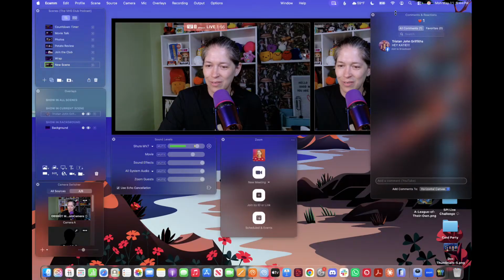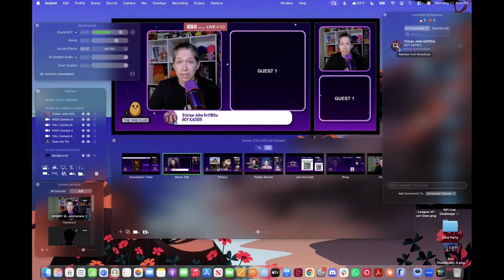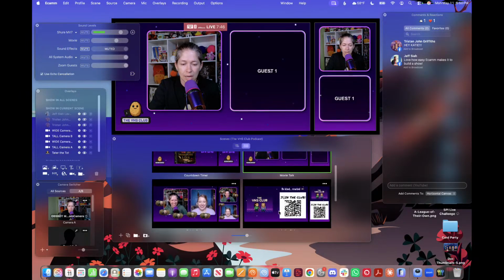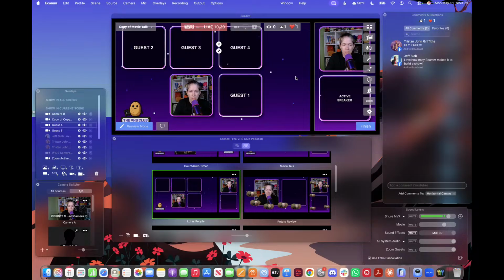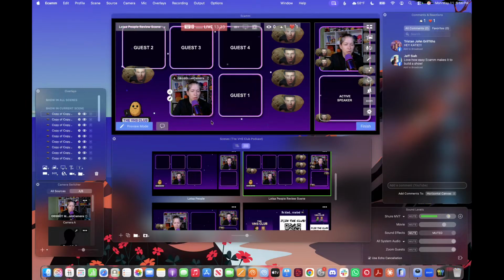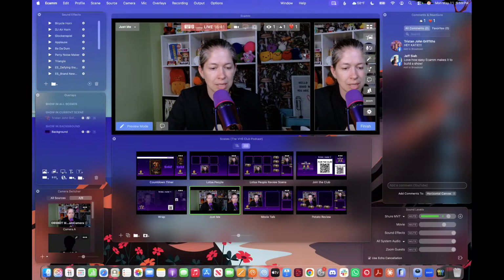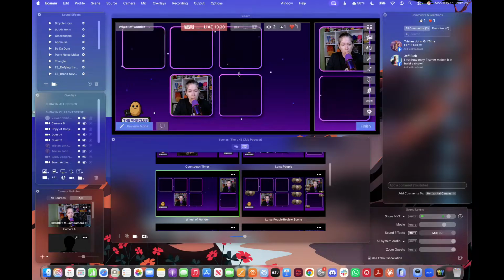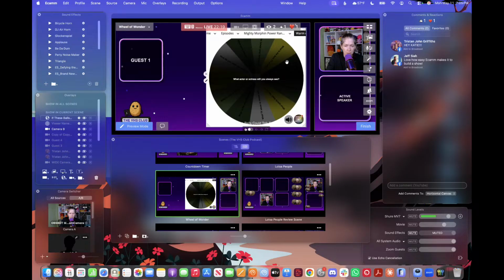Live Creator Q&A + My Go-To Ecamm Features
Join me live as part of the 7-Day Live Streaming Challenge with Pat Flynn, SPI, and Ecamm!

This stream is going to be super casual — I’m hanging out, showing off some of my favorite Ecamm features and workflows, and answering your questions about video creation, live streaming, podcasting, content planning, confidence on camera, and whatever else comes up along the way.

We can chat about:
- Favorite Ecamm features & setups
- Live streaming tips
- Video podcast workflows
- Content ideas & creative process
- Gear & production questions
- Your questions live!

Whether you’re brand new to creating video or already deep into your workflow, come hang out and ask anything.